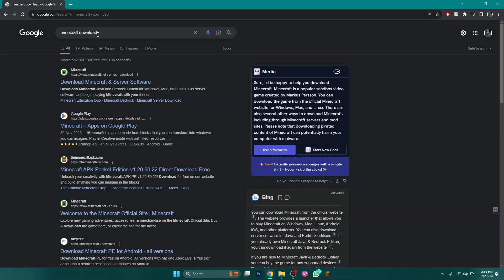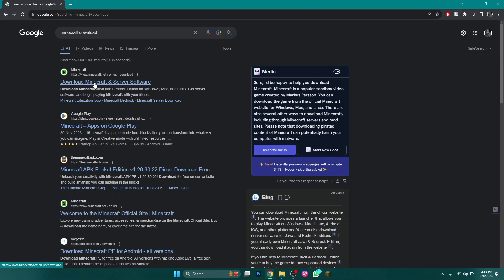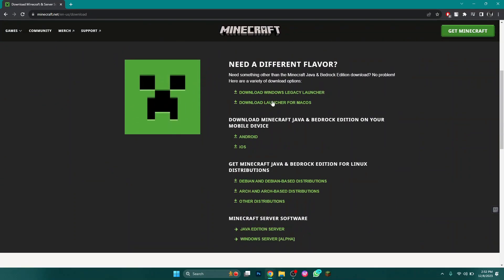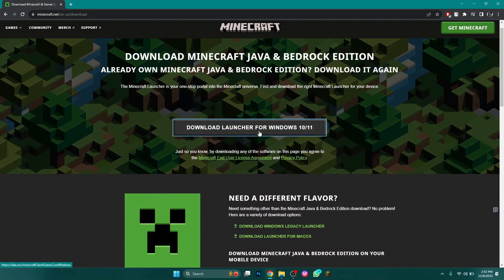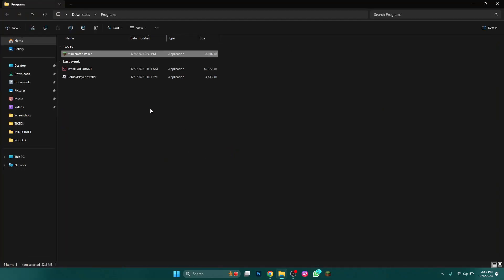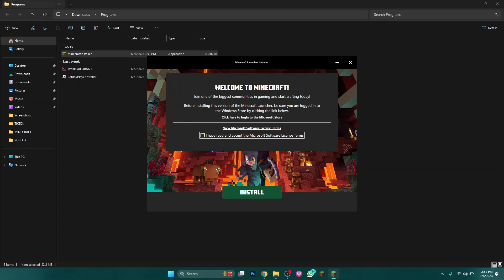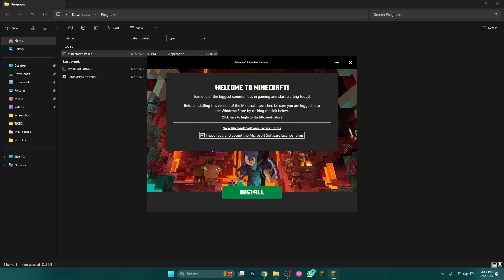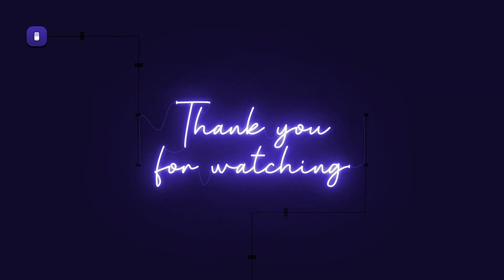How to Get Minecraft On PC For Free | 2023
How to Get Minecraft On PC For Free

In this video I'll show you how to Get Minecraft On PC For Free. The method is very simple and clearly described in the video. Follow all of the steps & Get Minecraft On PC For Free